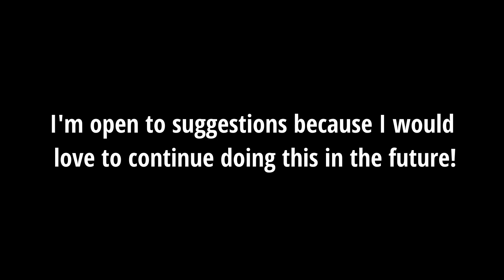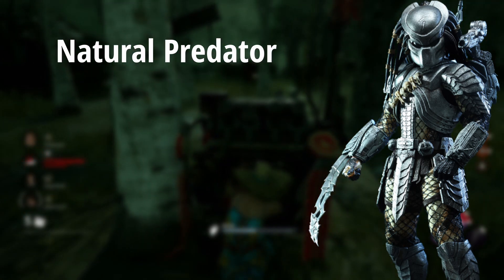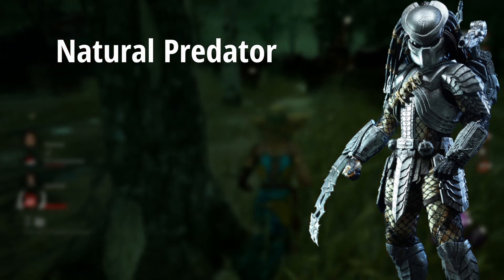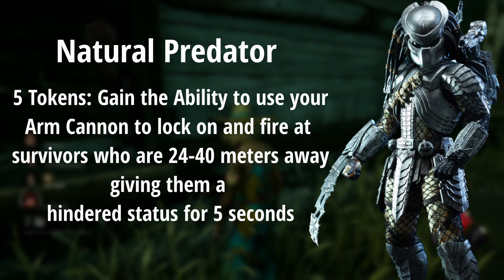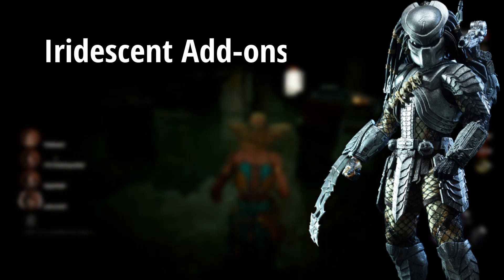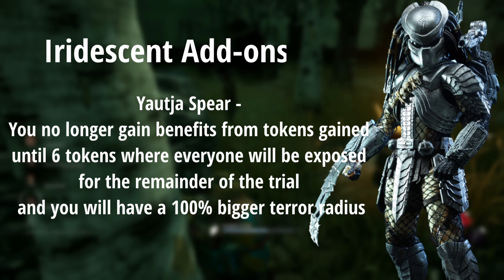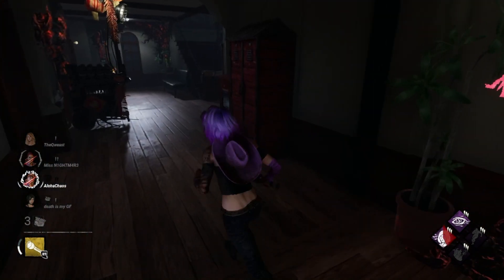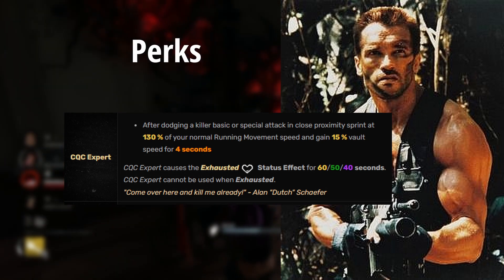Predator in DBD Chapter Concept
My Concept About Predator in DBD.